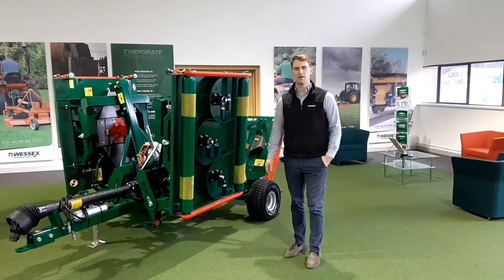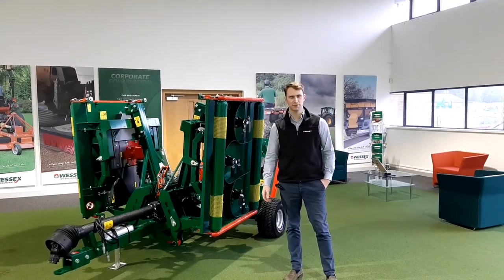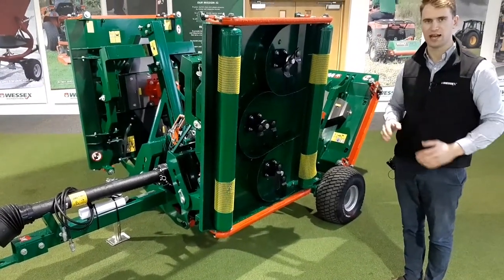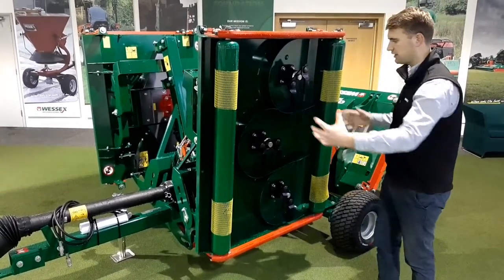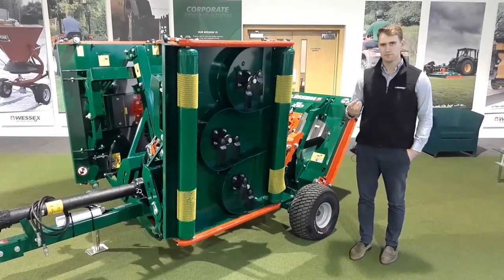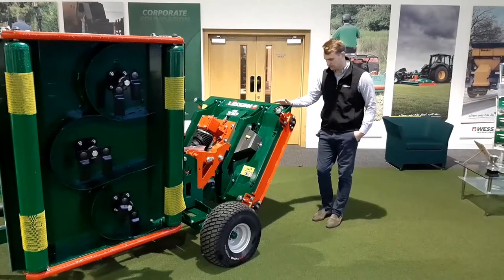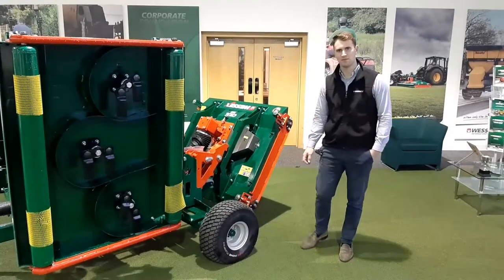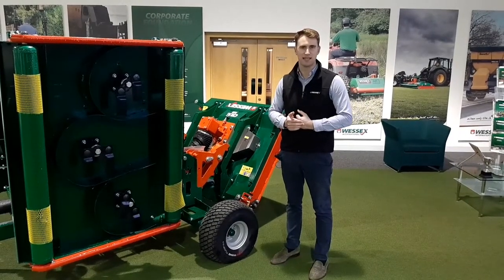Wessex International CRX320 roller mower